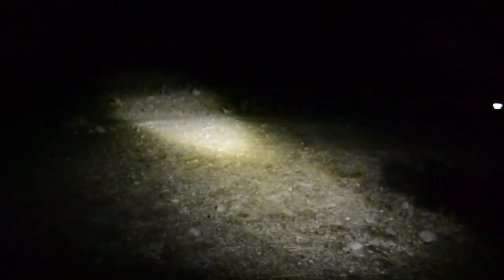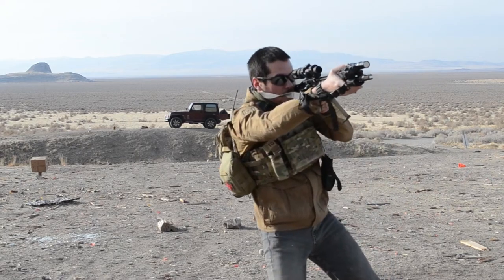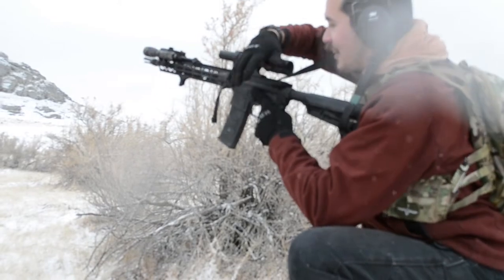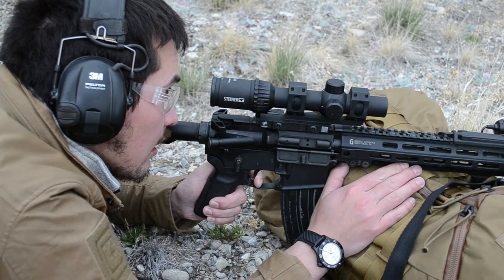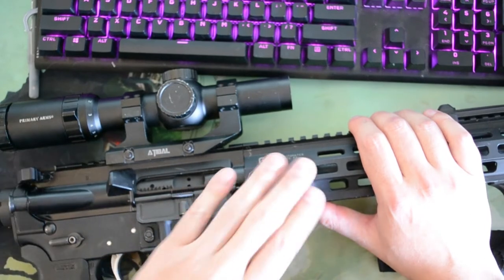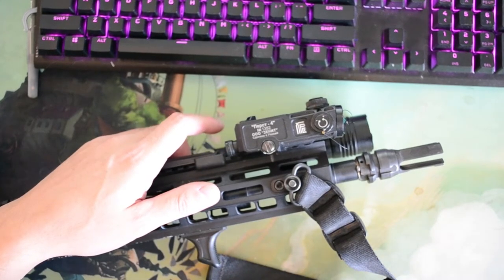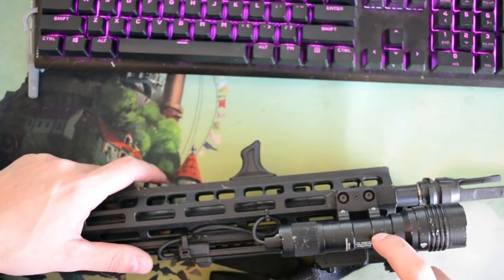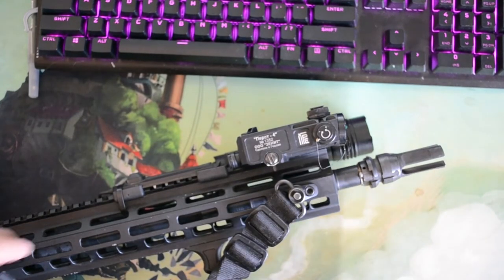SOLGW 14.5: A Case for Spending More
Won't do this like my normal reviews. Because it's an AR, but instead will use the SOLGW 14.5
as a case study in why, sometimes spending more is a good idea.
Build:
SOLGW 14.5
Steiner px4i
HLX Streamlight
Geissele rail
Raptor charging handle
Perst 4